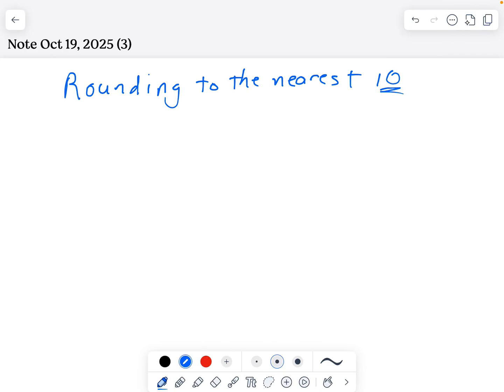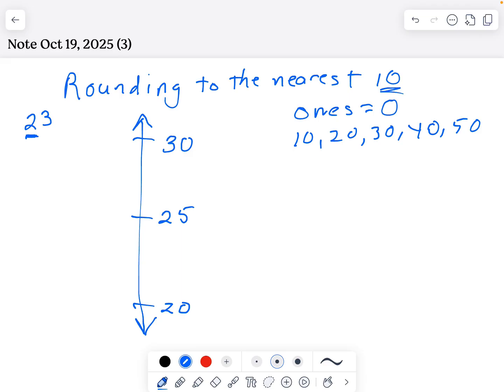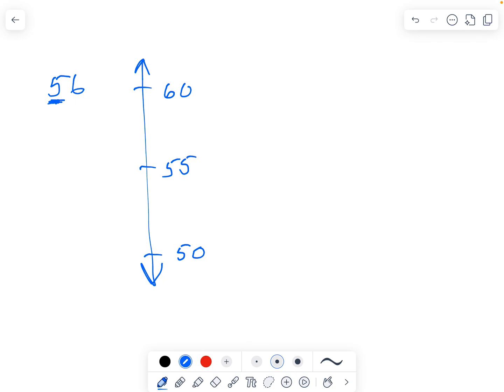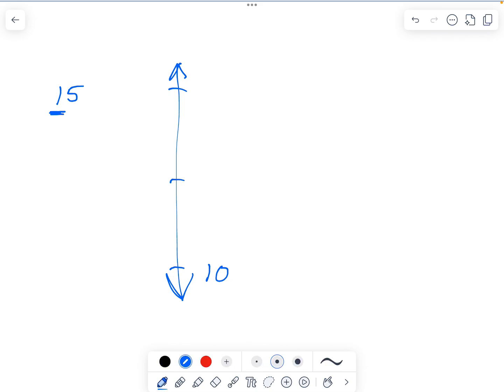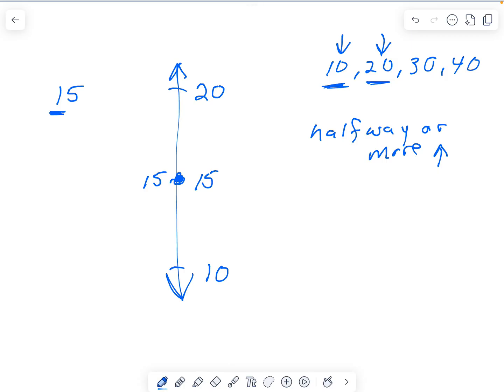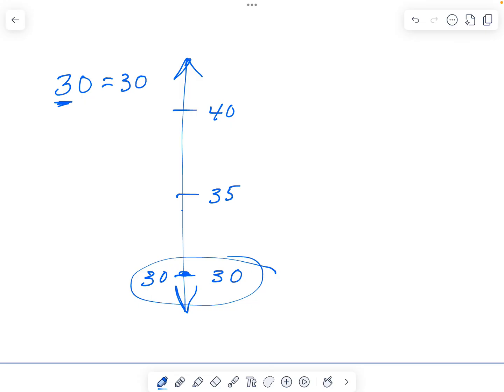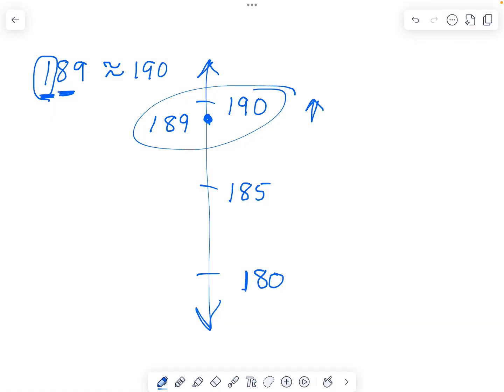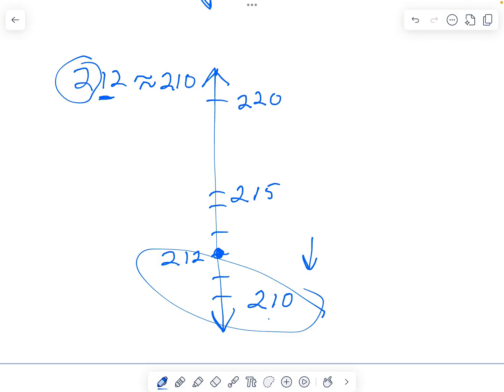Rounding to the Nearest 10